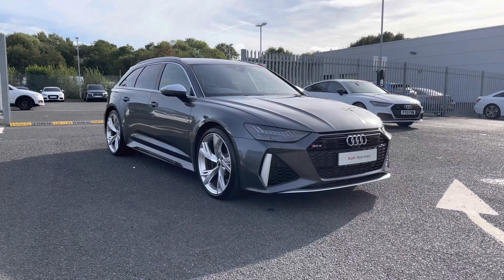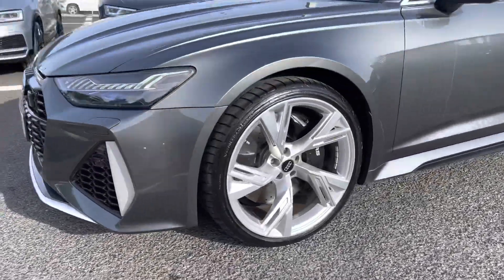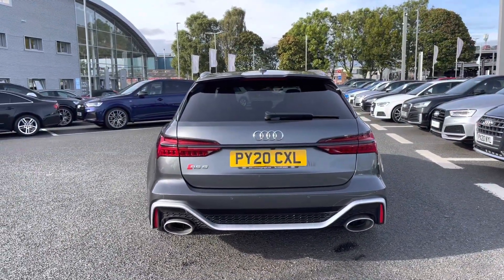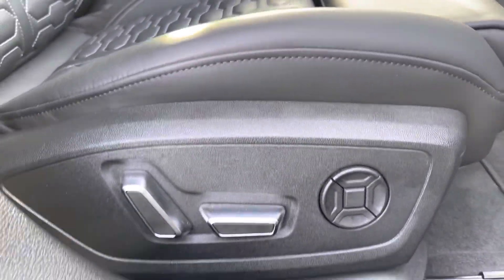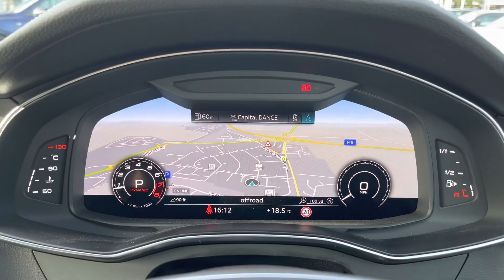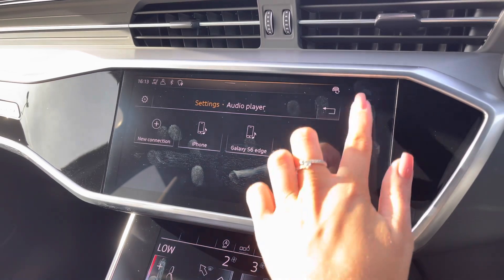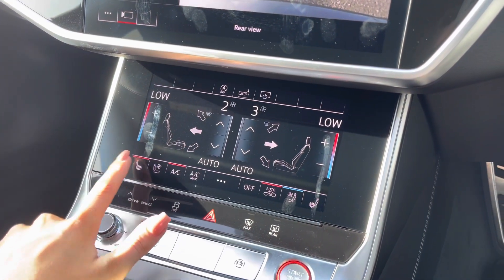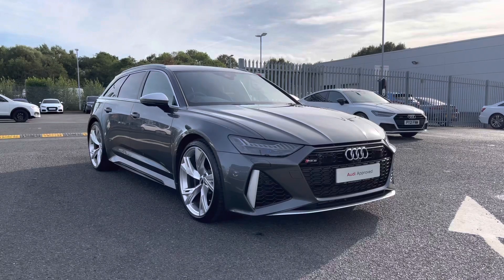Approved used Audi RS6 Avant | Carlisle Audi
Just into our stock, this approved used Audi RS6 Avant RS 6 Avant 600 PS tiptronic finished in Daytona grey, now available for sale from Carlisle Audi.

Features include:
- Rear view camera
- 22in 5 V spoke trapezoid design alloy wheels
- Adaptive cruise control
- HD Matrix LED headlights

0:00 - Intro and exterior tour
0:58 - Rear interior
1:20 - Boot tour
1:45 - Front interior
2:11 - Driver features
4:19 - How to get in touch